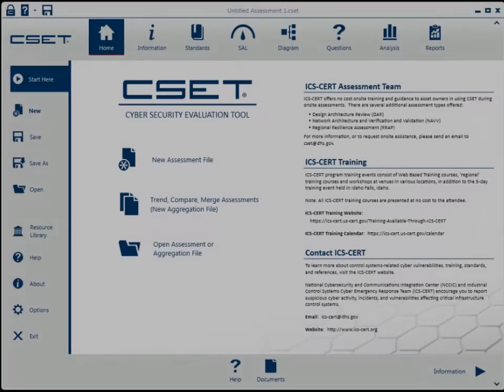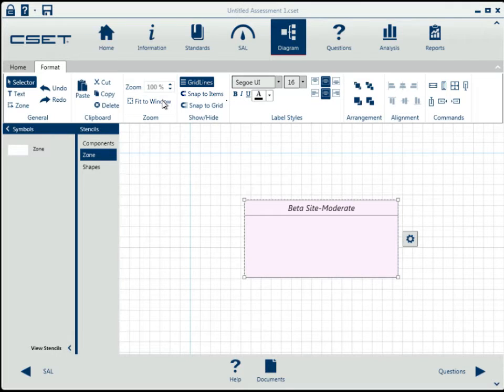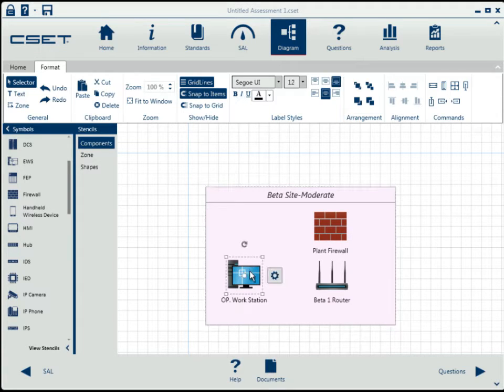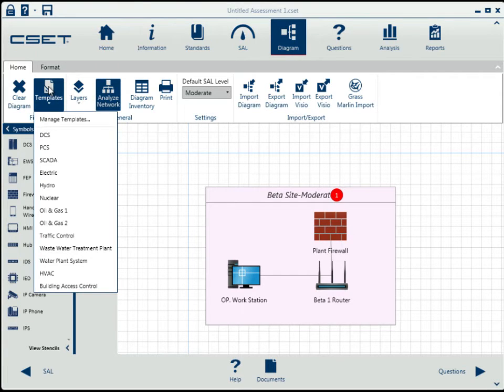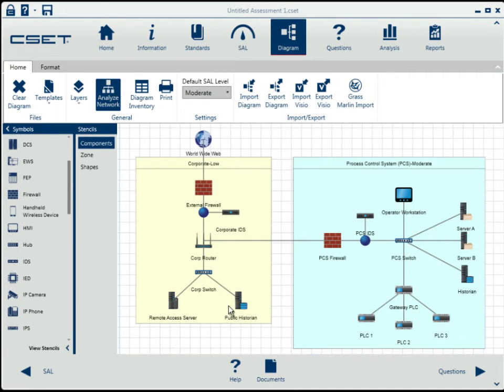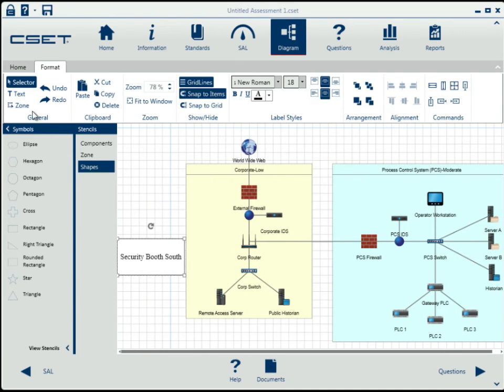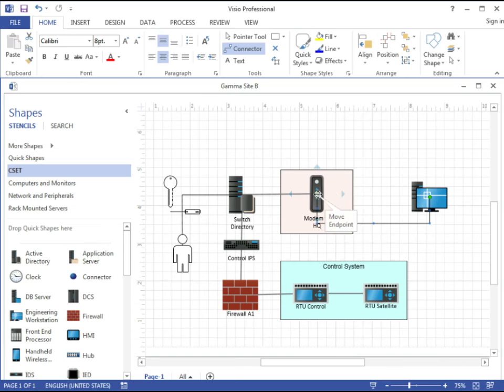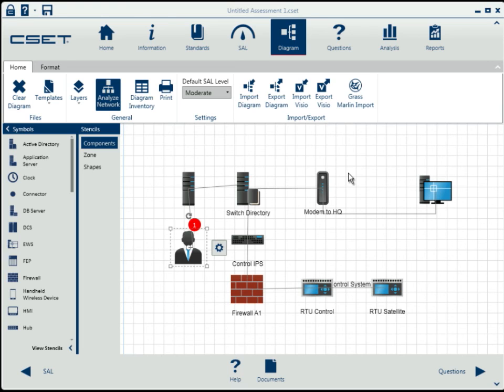CSET Diagram Overview 7